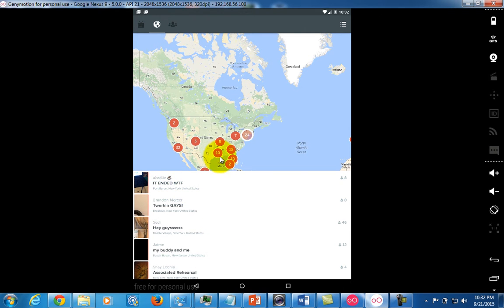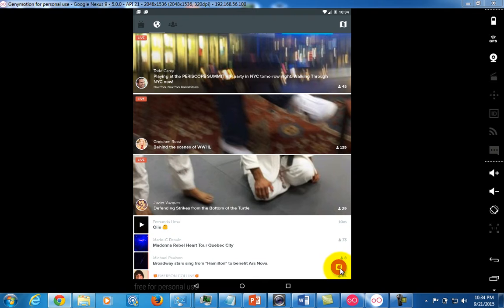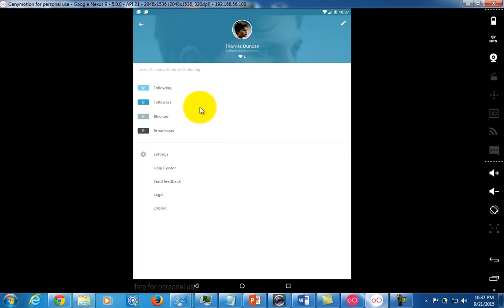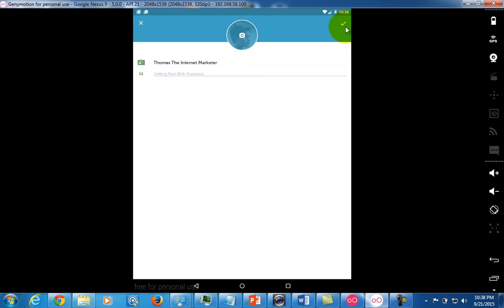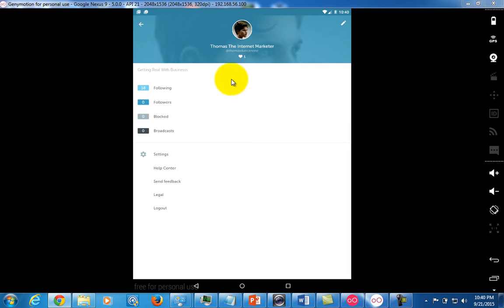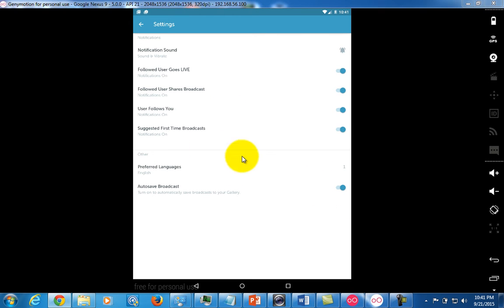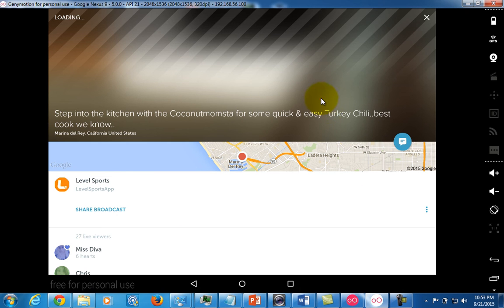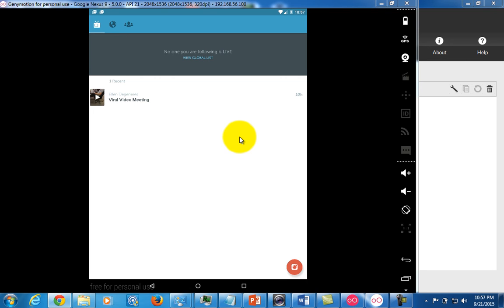0003 In Depth Dashboard Walkthrough